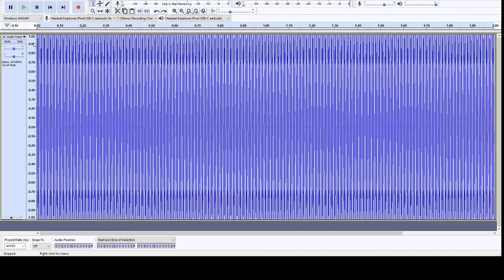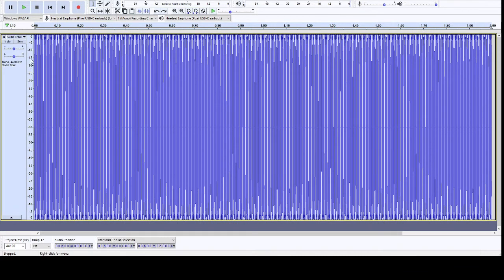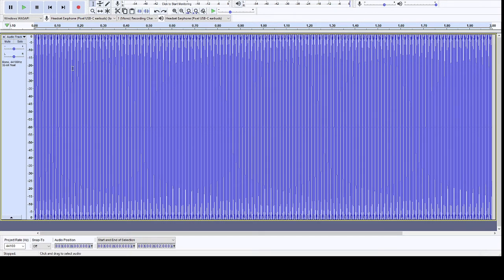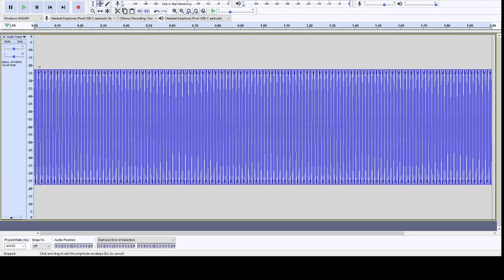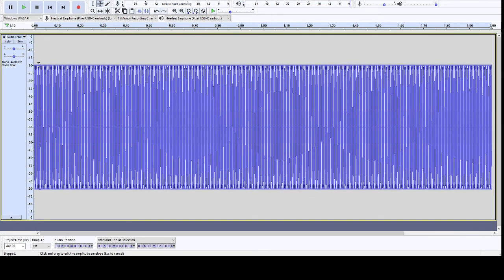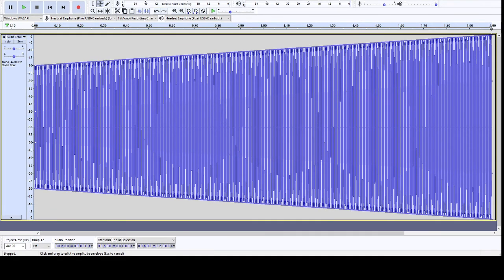Linear dB Change in Audacity